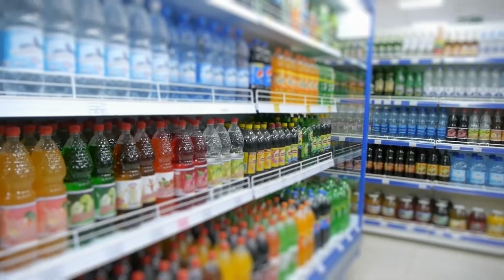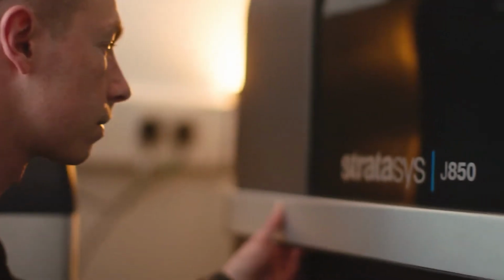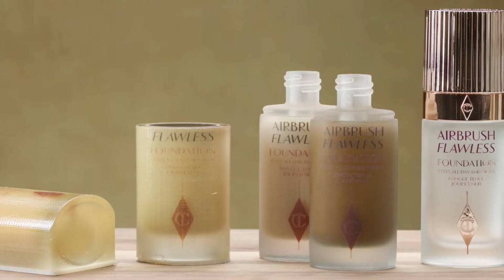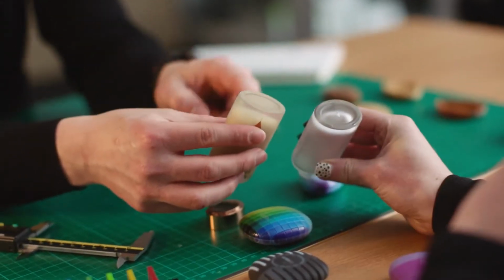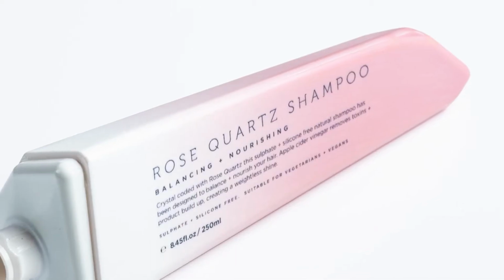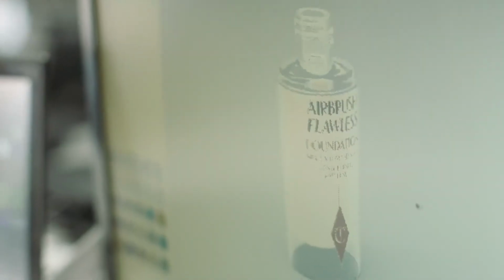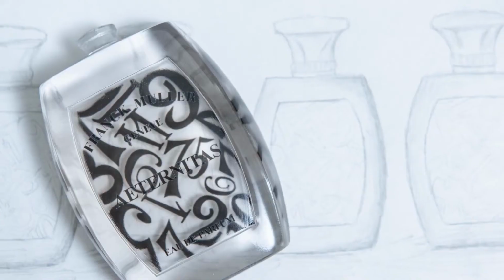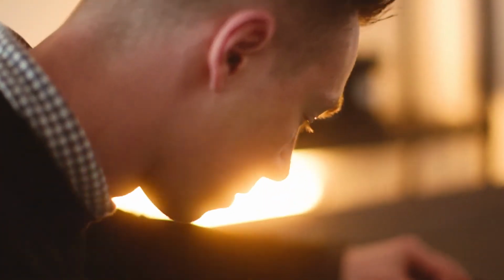Quadpack 3D Print UNREAL packaging | Stratasys Printing | Full Colour 3D Printing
Quadpack Industries, global manufacturer and designer of bespoke packaging solutions to the cosmetic industry - take their 3D printing from all-white to full colour models - the possibilities are endless.

--SOCIAL MEDIA--